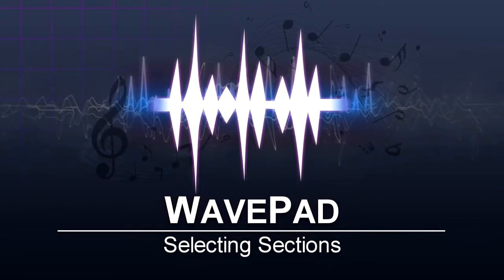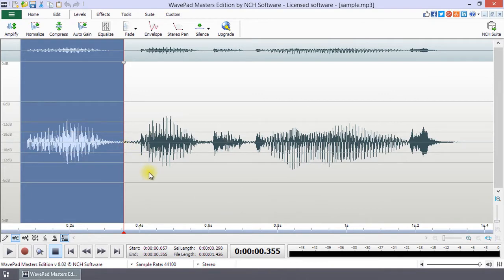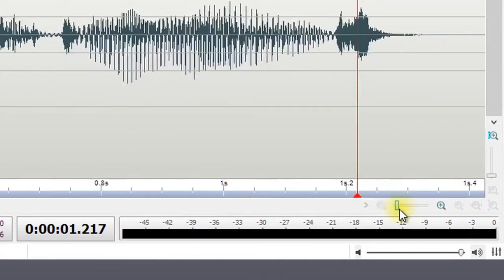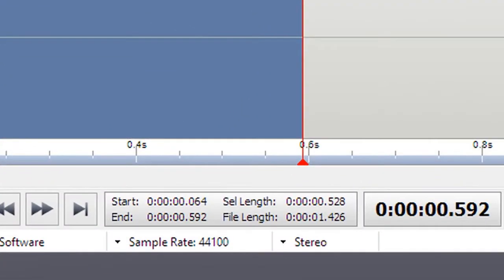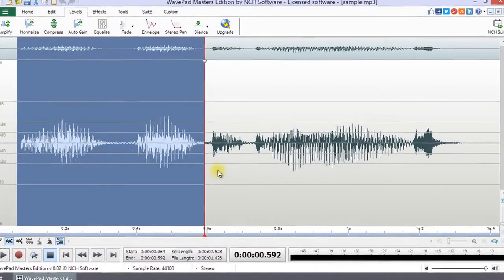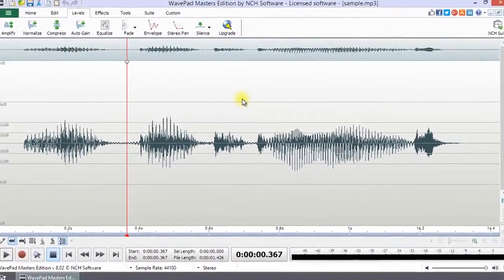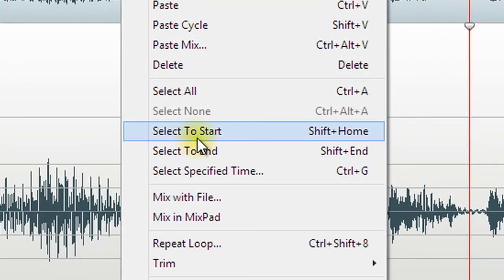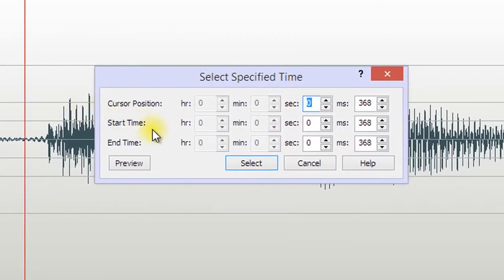Seleccionar secciones de audio en WavePad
Tutorial para ver cómo seleccionar secciones de audio en WavePad. Tutorial subtitulado en español